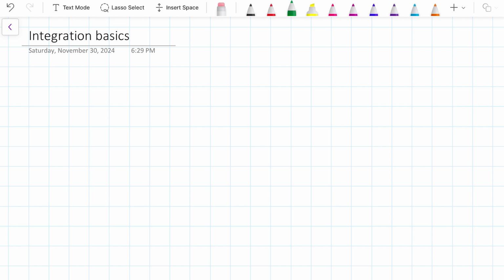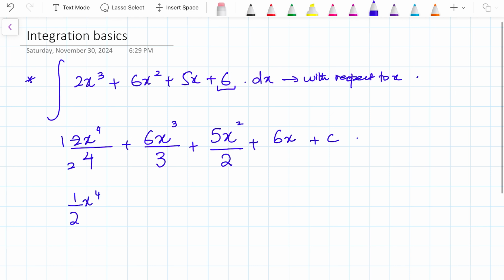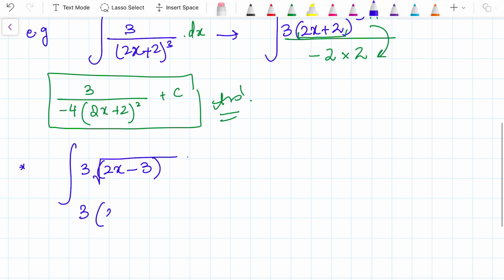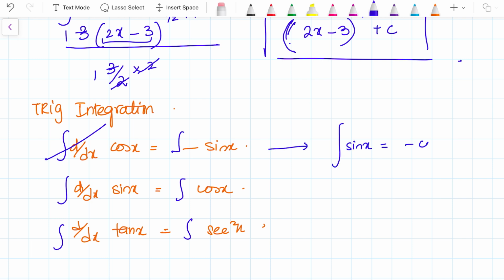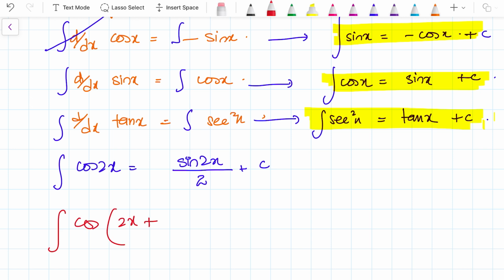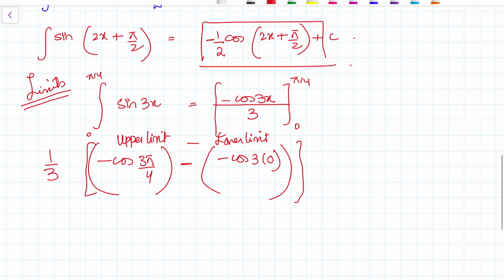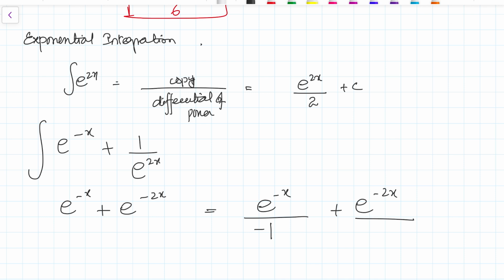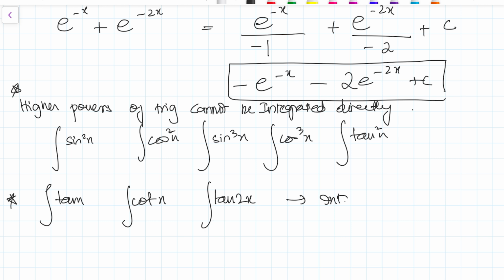Integration Basics l Integration-Part 1 l Math Madness By Aisha Khalid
In today's video, we go through the one of the most important topics of A2 that is Integration, and at times can be difficult to tackle if not understood properly.
We'll cover:
-Trigonometric Ratios Integration
-Exponential Integration
-Power Rule of Integration
-Example Questions